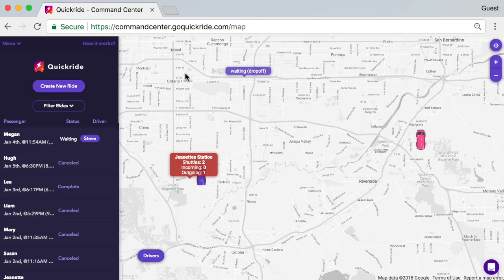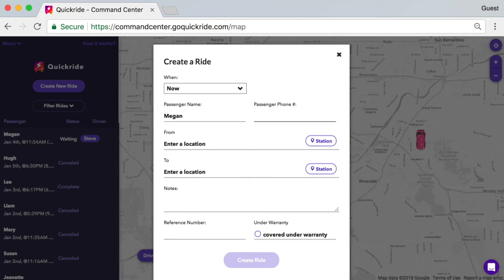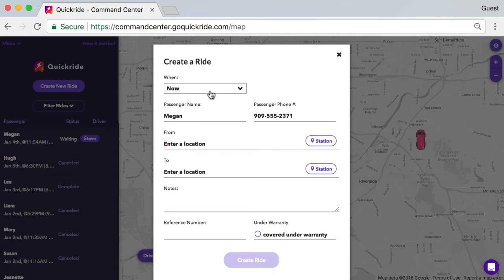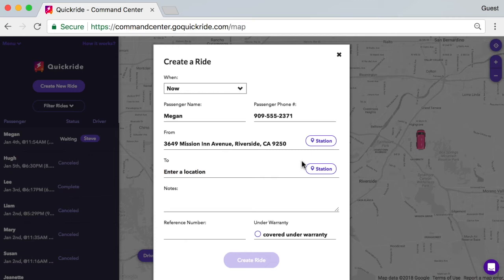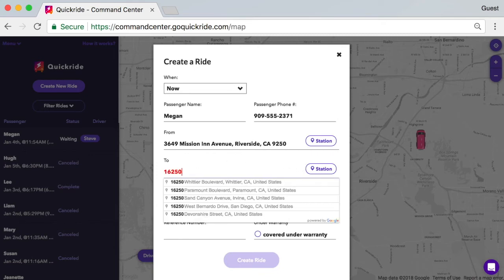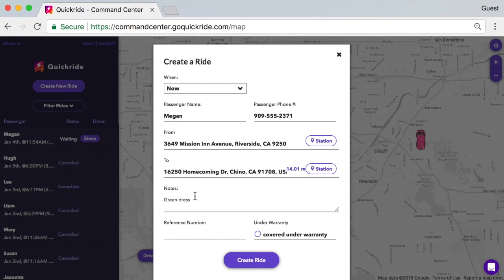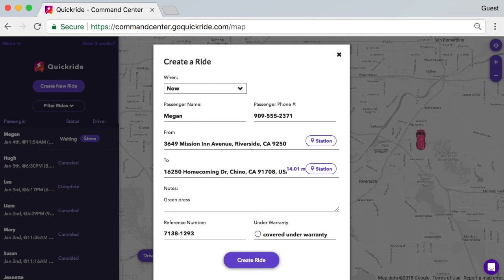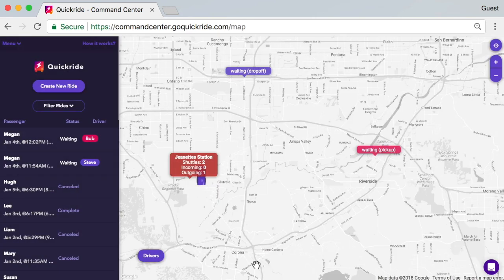Quickride - How To Create a Future Ride - Command Center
This Quickride video explains what a Future ride is and demonstrates how to create a Future ride in the Command Center.

In this video:
Overview of the fields on a Future ride form
Demonstration of how to correctly enter the required information